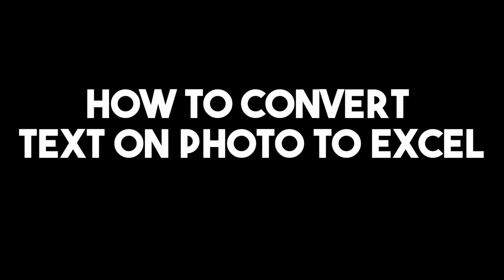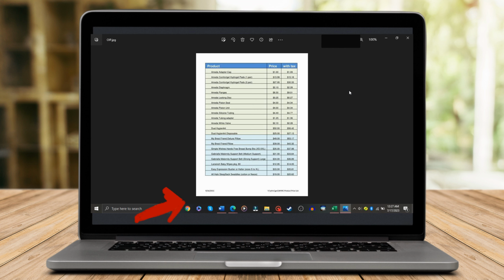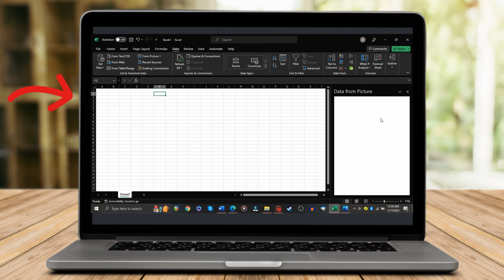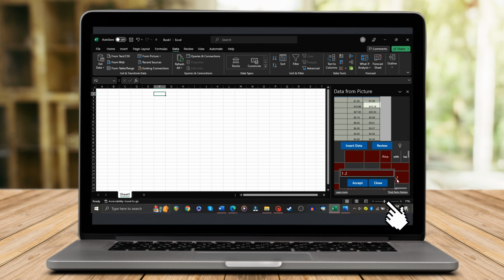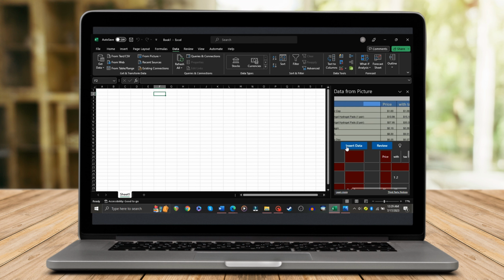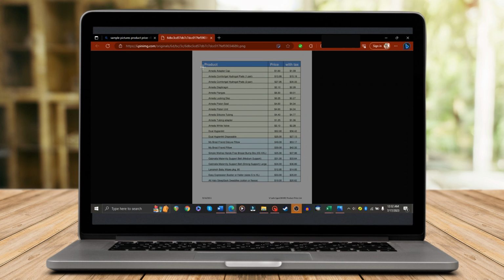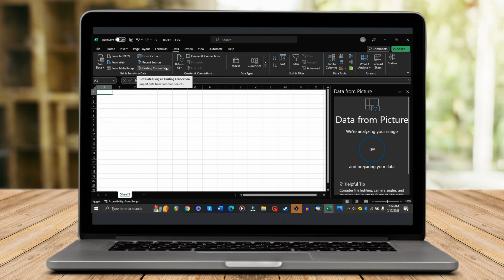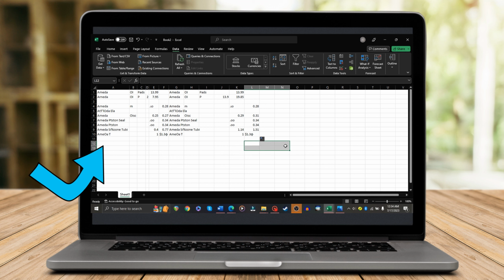How To Convert Text On Photo To Excel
How to Convert Text on Photo to Excel: Step-by-Step Guide

If you've ever needed to extract data from an image containing text and convert it into an Excel spreadsheet, we've got you covered! Follow this step-by-step guide to effortlessly convert text on a photo to an Excel file.

1. Prepare Your Image: Start by ensuring that your image is clear and legible. If needed, use image editing tools to enhance the quality and readability of the text.

2. Optical Character Recognition (OCR) Software: You'll need OCR software to recognize and convert the text on the image. There are various OCR tools available online and as desktop applications. Choose a reliable and accurate OCR software that suits your needs.

3. Upload Your Image: Open the chosen OCR software and upload the image containing the text you wish to convert. The OCR tool will scan the image and recognize the text elements.

4. Check Text Recognition: After the OCR process, review the recognized text to ensure accuracy. OCR tools may have slight errors, so carefully verify the text before proceeding.

5. Export as Excel: Once you've confirmed the accuracy of the recognized text, export or save it as an Excel file (.xlsx). Some OCR tools may offer direct export options to Excel, while others might require you to copy and paste the text into an Excel sheet manually.

6. Organize Data: After transferring the text to Excel, organize the data into appropriate columns and rows. Use Excel's formatting and data manipulation features to clean up and structure the data effectively.

7. Review and Edit: Double-check the data in the Excel spreadsheet for any errors or inconsistencies. Make necessary adjustments to ensure the accuracy of the converted information.

8. Save Your Excel File: Once you're satisfied with the converted data and its arrangement in Excel, save the file with a suitable name in your desired location on your computer.

With these simple steps, you can efficiently convert text on a photo to an Excel spreadsheet, making data extraction and analysis a breeze!